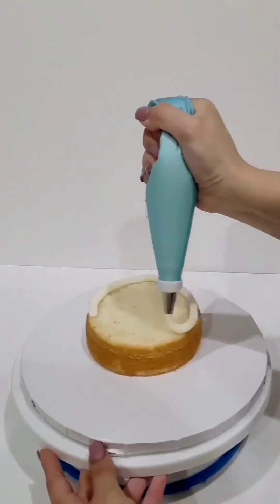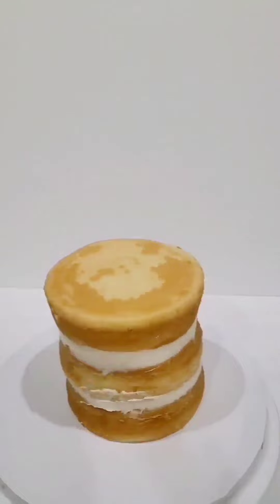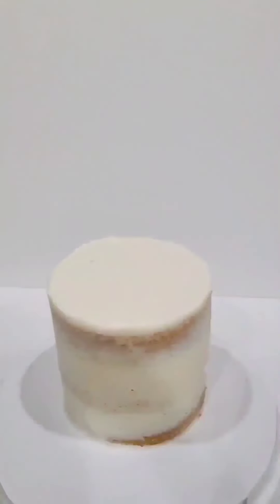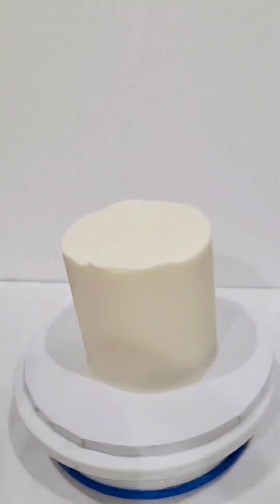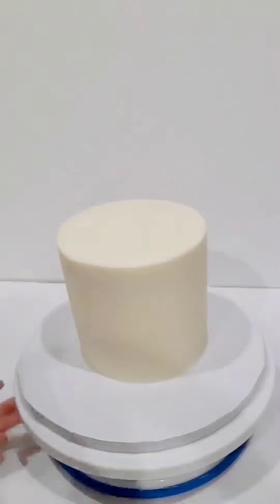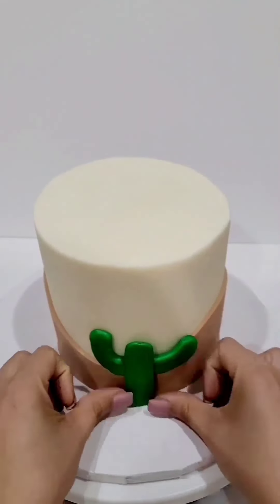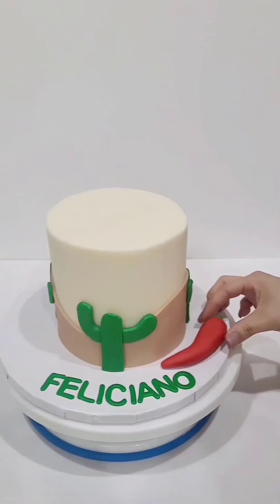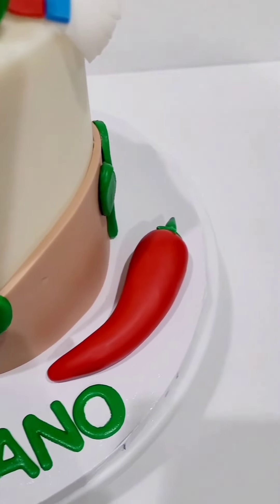Mexican theme cake